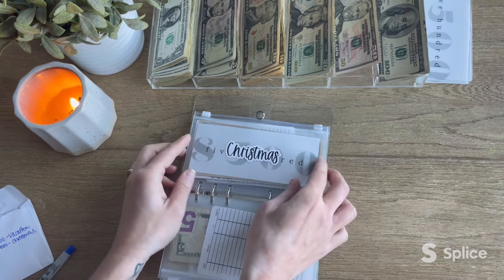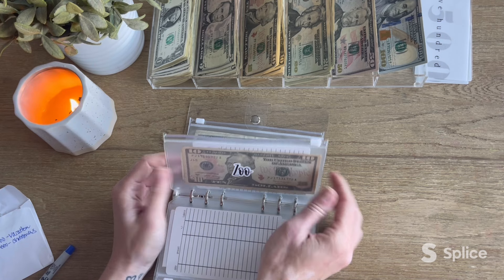bill exchange | $1,200 | cash condensing & unstuffing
hey y'all!
thank you so much for tuning in today, your continued support means so much! 🖤🖤🖤

my etsy shop

upside: link your debit/credit card or upload a pic of your receipt at select gas stations for cash back on gas/food purchases. use my referral code for a 15 ¢ /gallon bonus on your first gas purchase!

rakuten: shop through the app for cash back on purchases. use my code for $30 cash back once you make your first purchase of at least $30 through the app

drop: earn points in a variety of ways toward the redemption of gift cards. use my referral code for 5,000 bonus points after you sign up and use any shop offer in the app

receipt hog: receipt hog pays you to upload receipts, take surveys, and more! download and enter code bift4158 to earn a special bonus when you upload your first receipt.